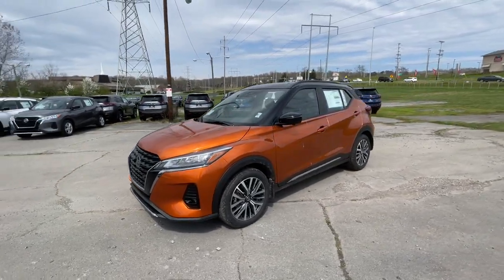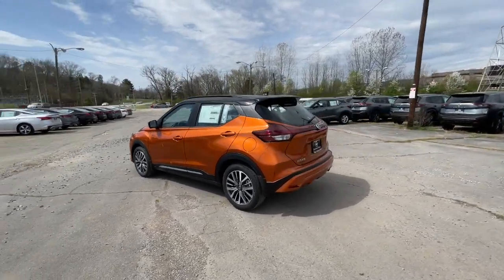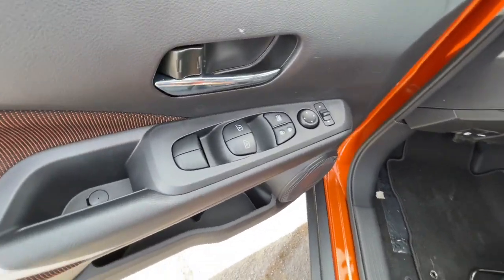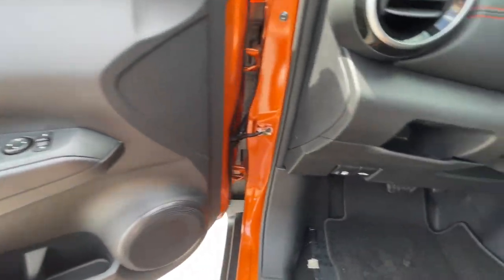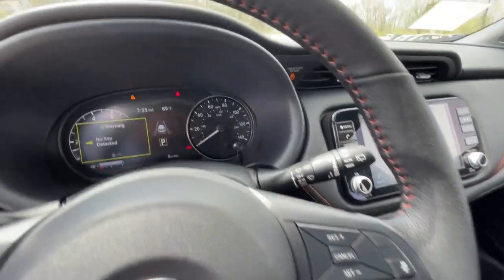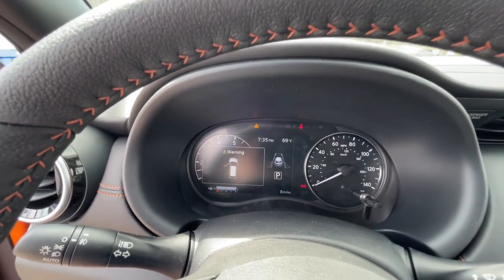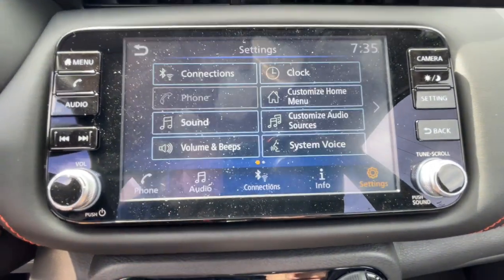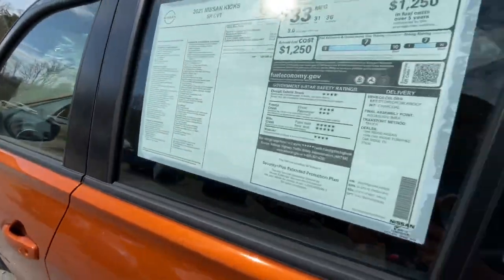2021 Nissan Kicks OakRidge, Knoxville, Maryville, Lenoir City, Clinton, TN K0475N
Monarch Orange/Super Black New 2021 Nissan Kicks available in Oak Ridge, Tennessee at Oak Ridge Nissan. Servicing the Knoxville, Maryville, Lenoir City, Clinton, TN area.